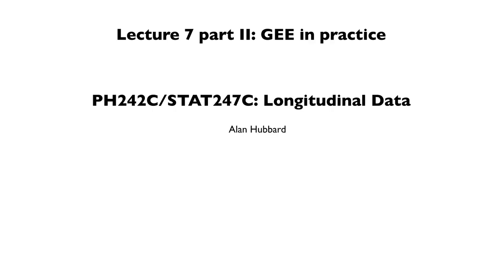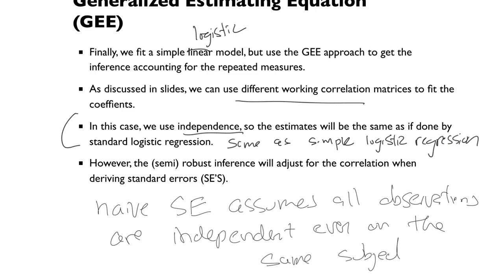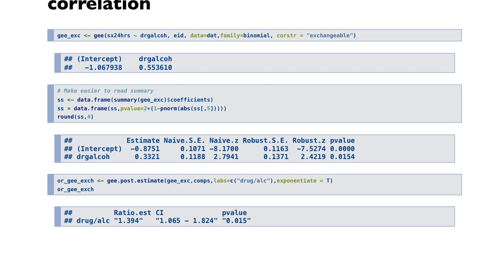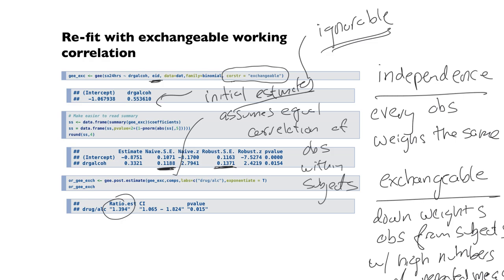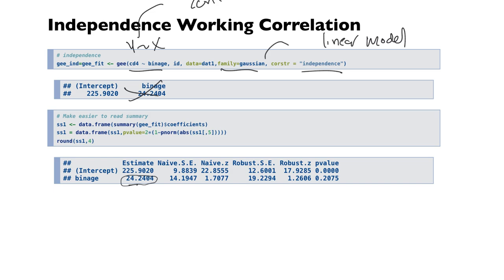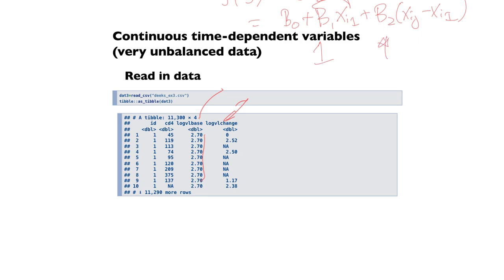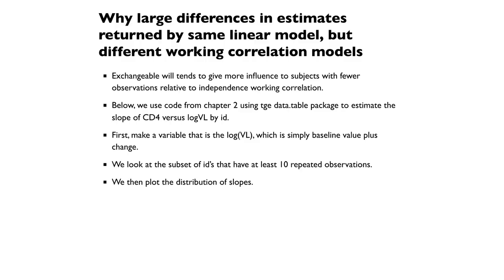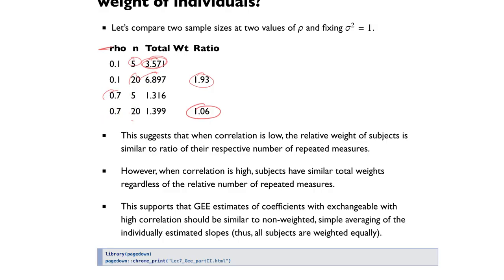March 3, 2026